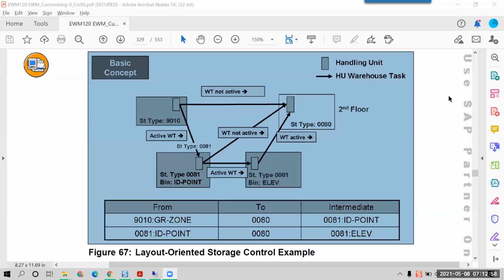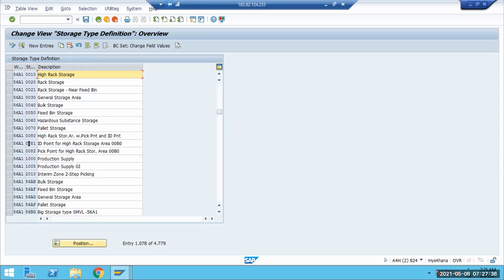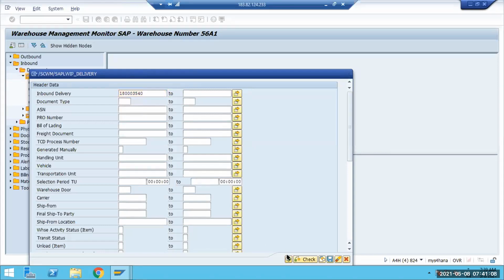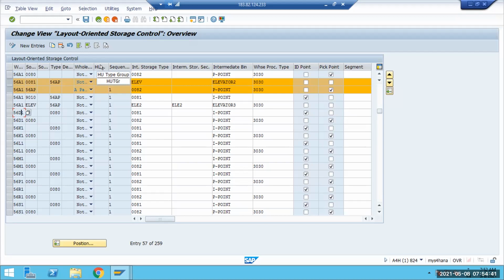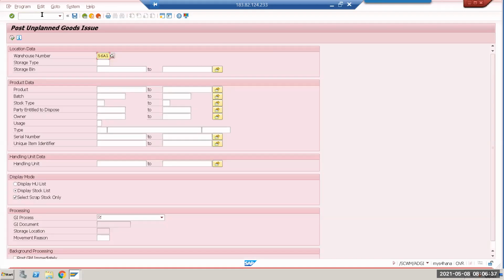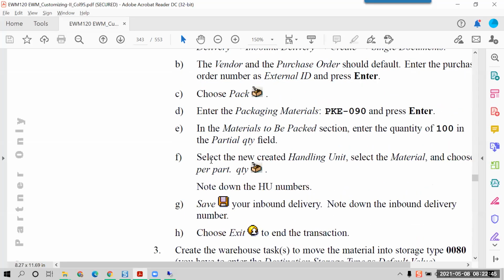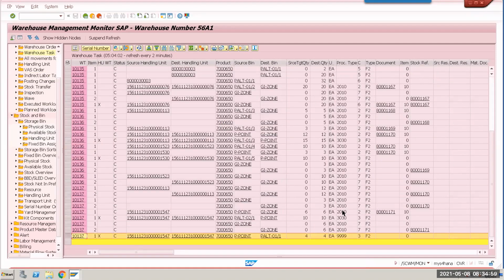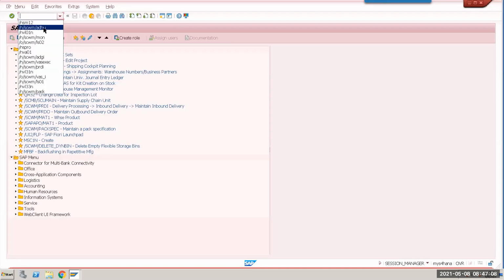Layout Oriented Storage Control Discussion